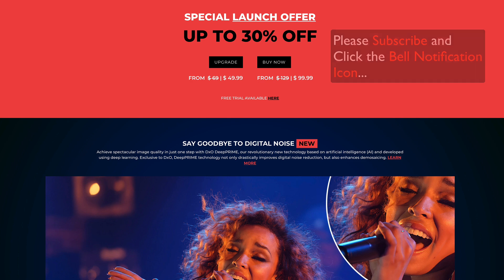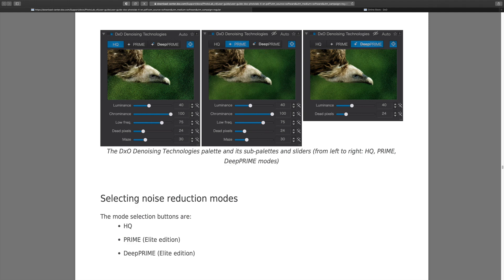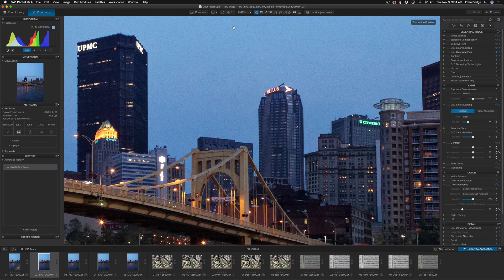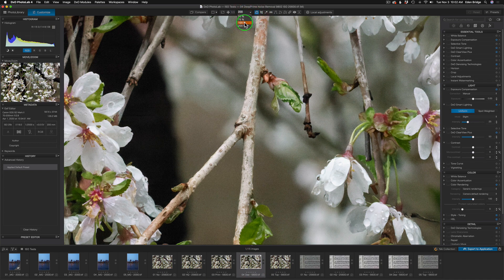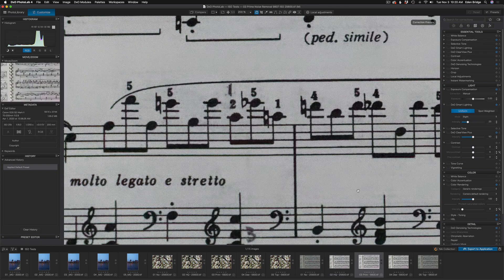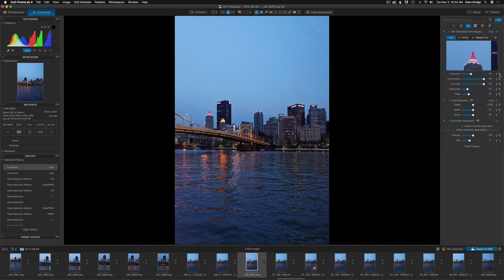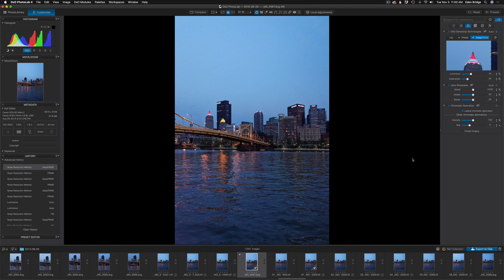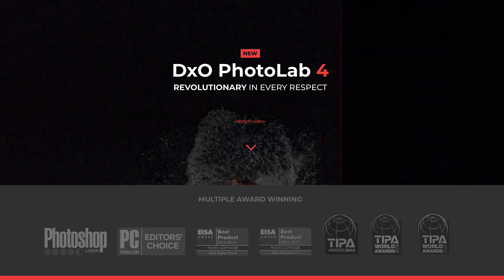DXO PHOTOLAB 4: Noise Reduction Comparison Tests (HQ, Prime, DeepPRIME and Topaz DeNoise Ai)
Launch Pricing ends Nov. 19, 2020

In this video I a comparing DXO HQ, DXO Prime, DXO DeepPRIME and Topaz DeNoise Ai Noise Reduction against each other. You have got to see the new DXO DeepPRIME Noise Reduction to realize how amazing it really is. I am including a download link below where you can download and check out my test results for yourself. These image downloads are all 16bit High resolution Tiff files and I also include High Resolution Jpeg files. Note: If you want to view the files online, choose the High Rez Jpeg files. If you want to see the Tiff Files you will need to download them because they will not display correctly online...
I would love to hear what you think of the Noise Reduction in DXO PhotoLab 4...

Note: To correctly view the Tiff files you will need to download them...

Note: These images should view correctly online.

SOFTWARE I USE AND RECOMMEND:

ATTENTION TOPAZ GIGAPIXEL AI ON SALE NOW: 11-02-20 until 11-06-20...
GigaPixel Ai is now on sale for $79.99 regular price $99.99. The Utility Bundle is also on sale for just $195 regular price $249.99 plus you save an additional 15% by clicking on my affiliate link and using my Promo Code davidkelly @ Checkout...Get 15% off Topaz Labs Products

Coming this Holiday Season... To a Computer near you...
30 Day Money Back Guarantee from the Product Release Date...